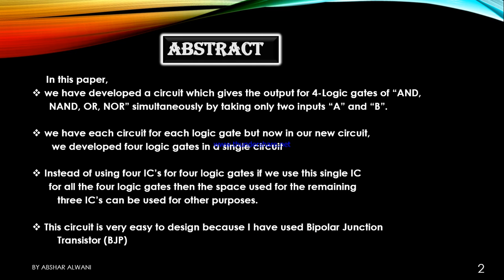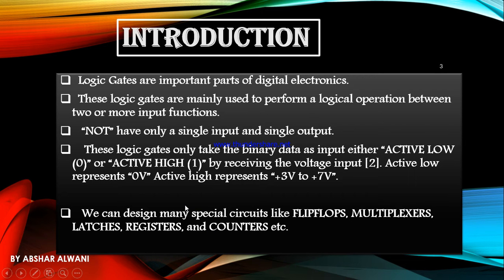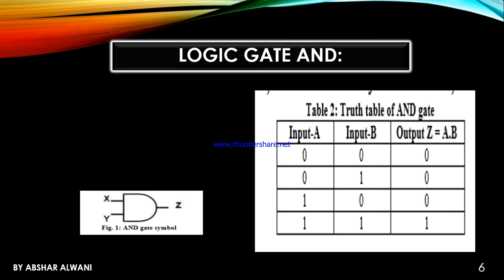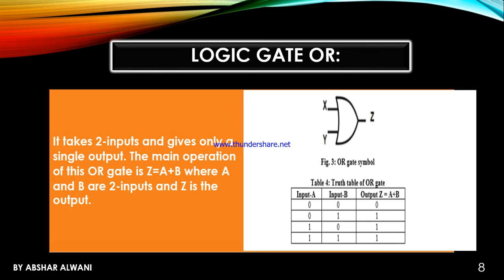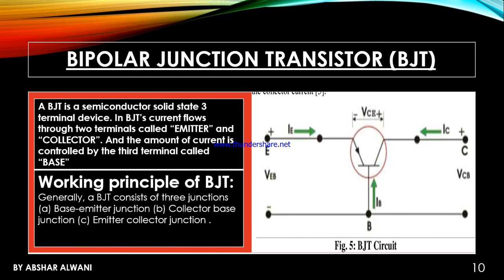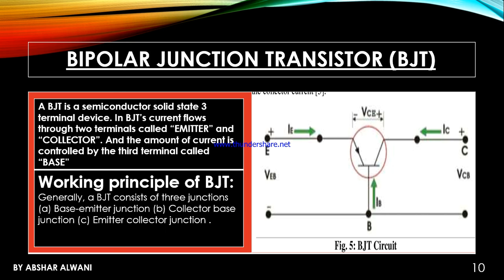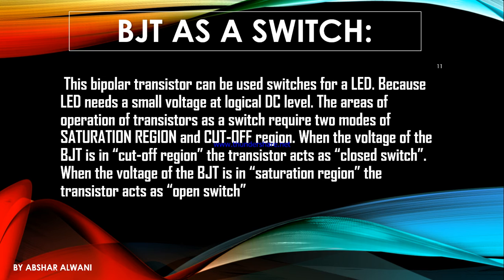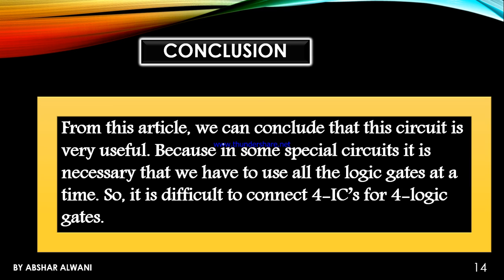Operation of logic gates (AND, NAND, OR, NOR)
THIS PRESENTATION TAKEN FROM(Operation of logic gates)